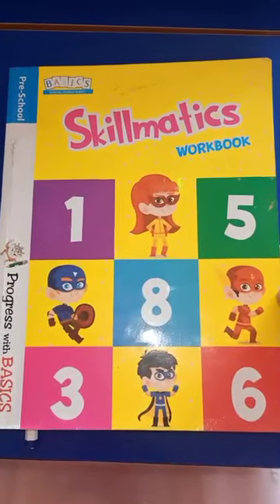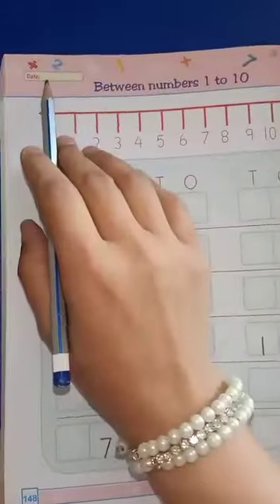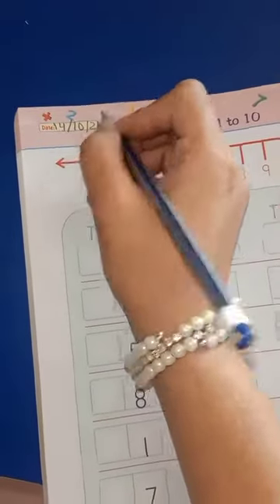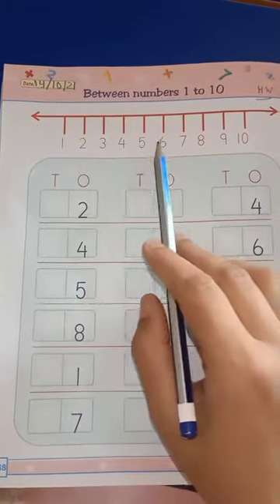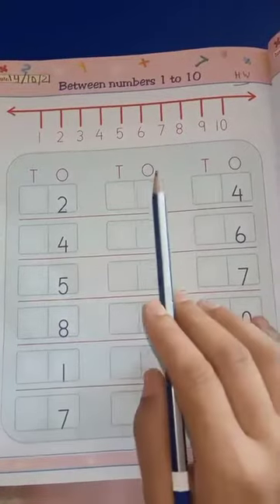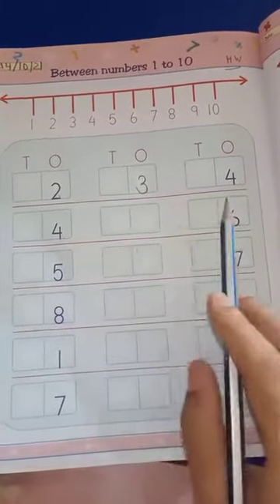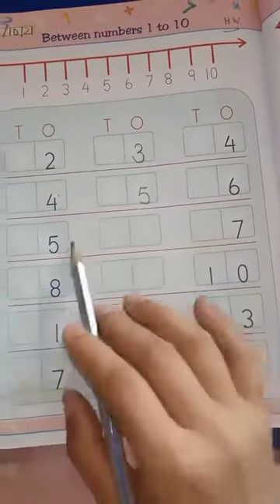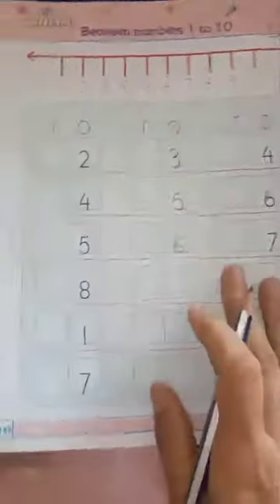LKG MATHS 14 OCTOBER 2021